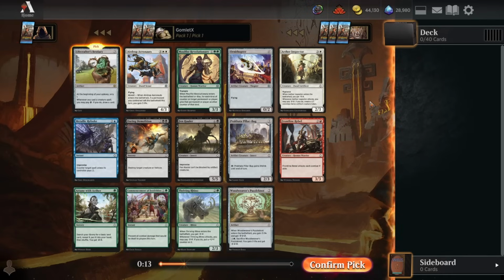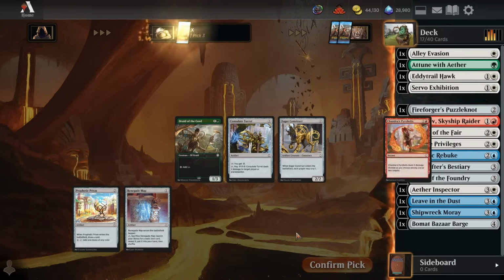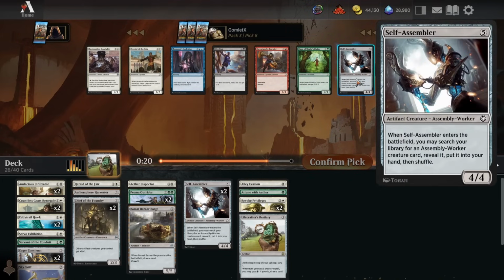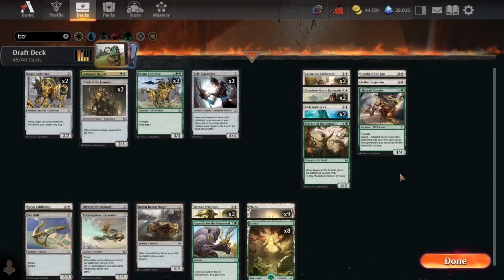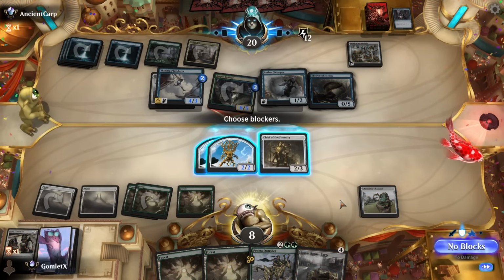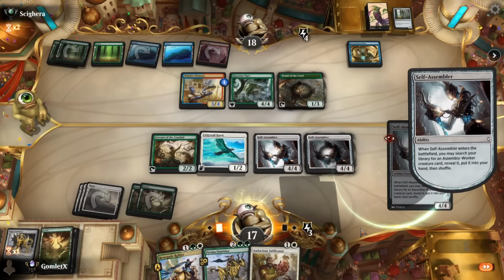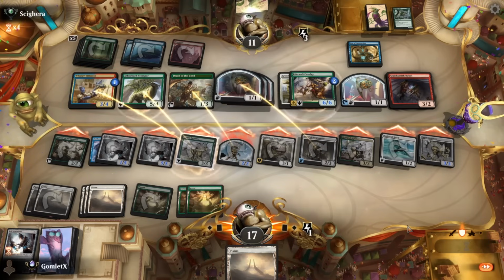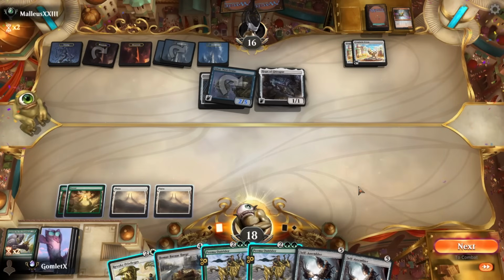Kaladesh Remastered Premier Draft #20 | Magic Arena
Kaladesh Remastered Drafts are back on Arena this week, so in this video I'll be hopping back into the set! This format contains the unique Energy mechanic, tons of artifacts and Vehicles, and a lot of synergistic combo oriented cards, leading to a pretty chaotic and fun limited environment.

Drafting: 0:00
Deckbuilding: 15:54
Deck Overview: 23:42
Gameplay: 24:58